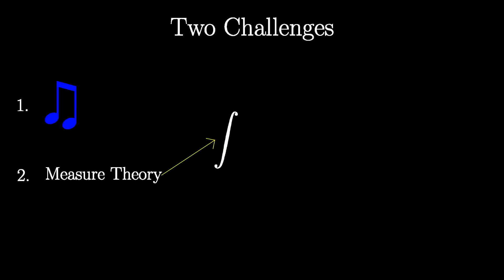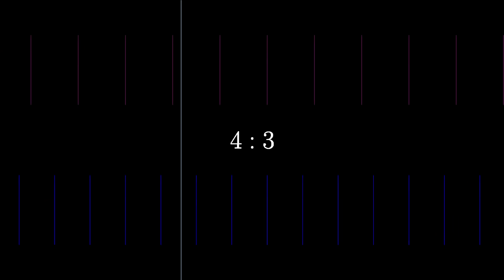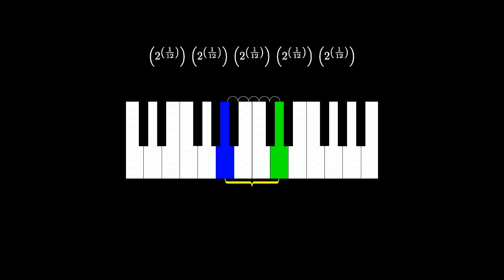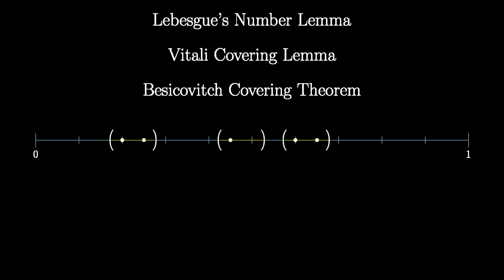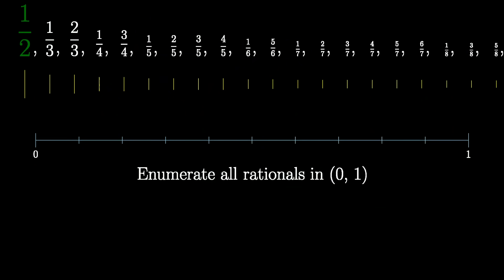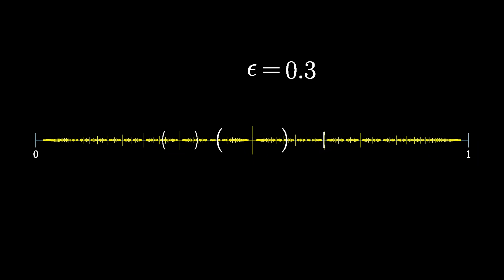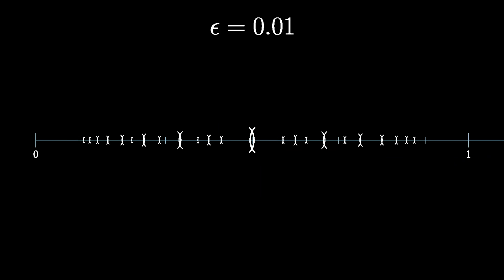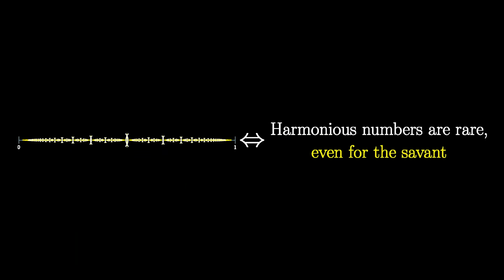Music And Measure Theory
A connection between a classical puzzle about rational numbers and what makes music harmonious.

German: Josh
Russian: e-p-h